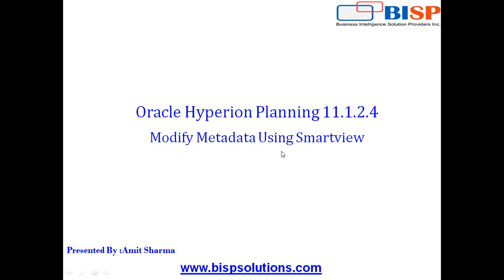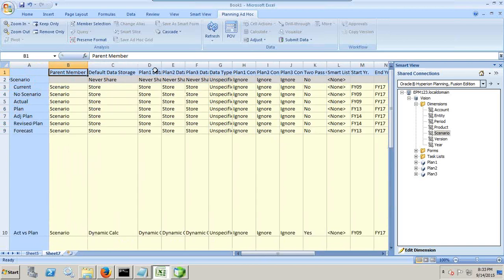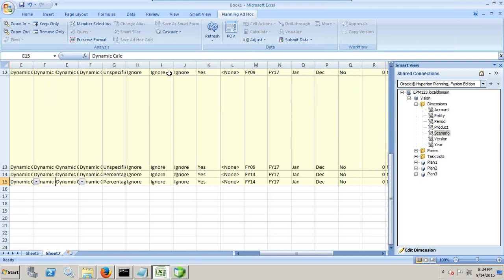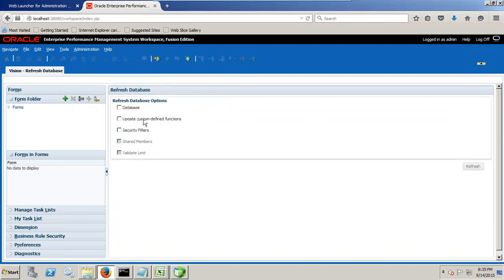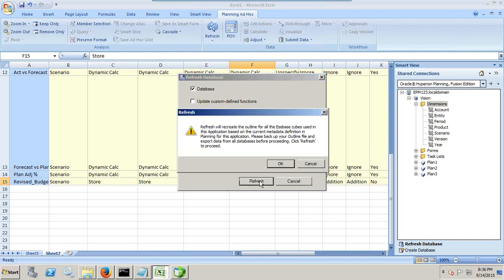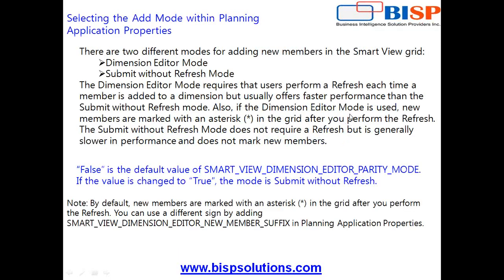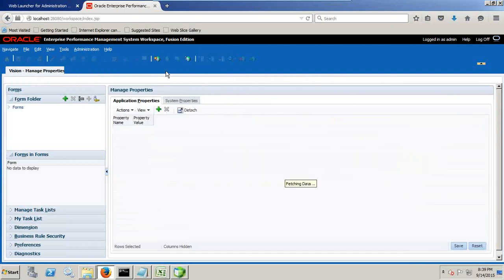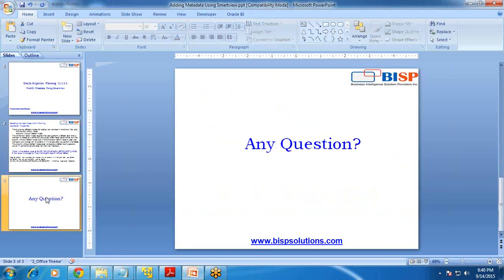Metadata Load Using Smartview